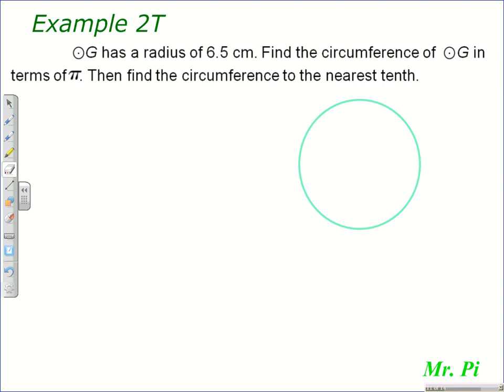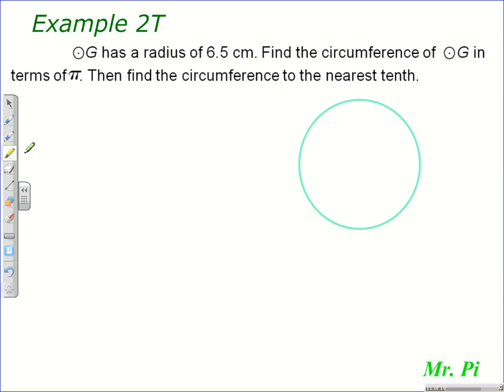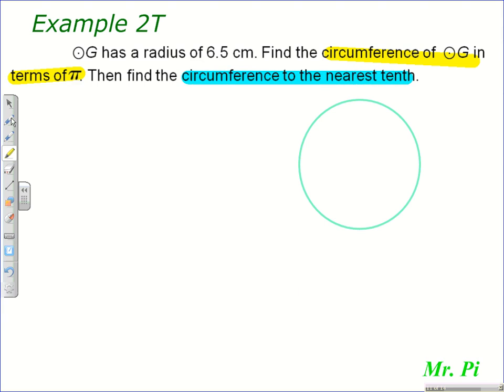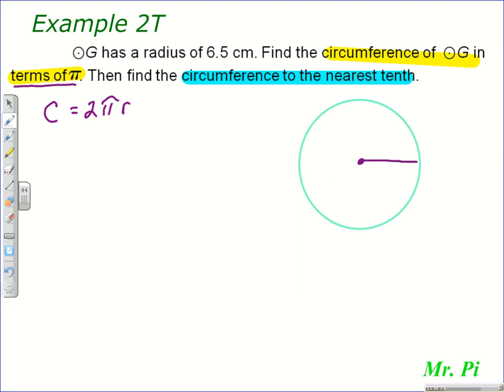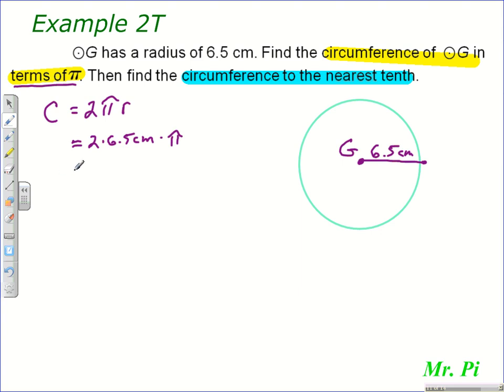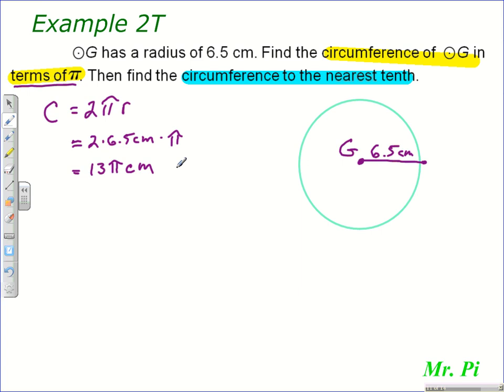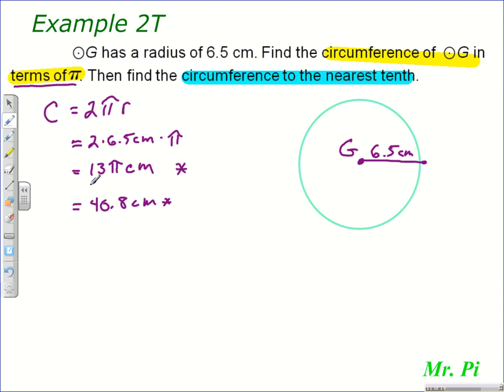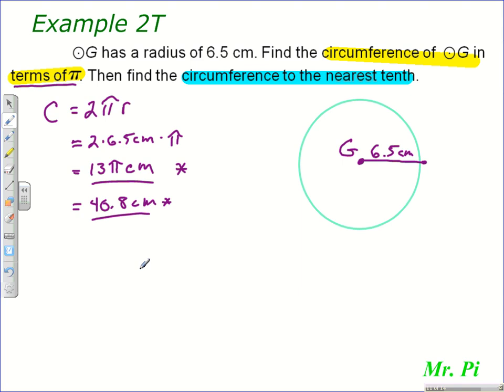How to Find the Circumference of a Circle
This is a very simple example involving finding the circumference of a circle.